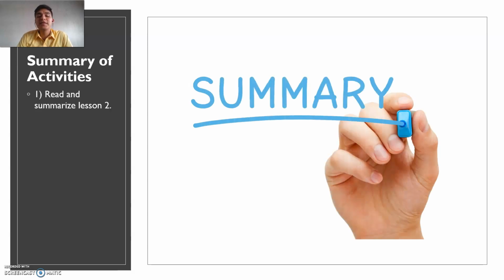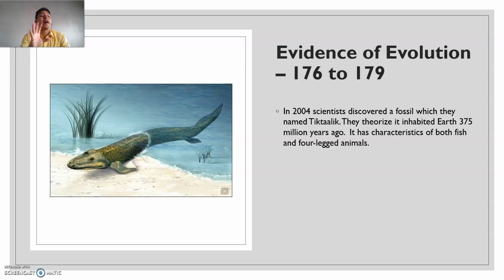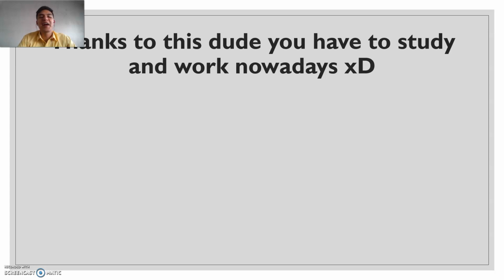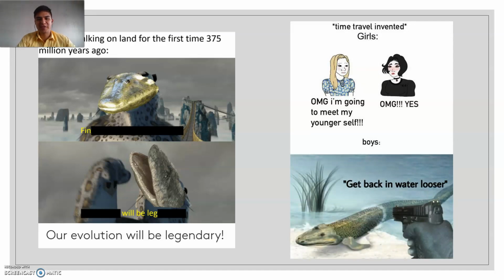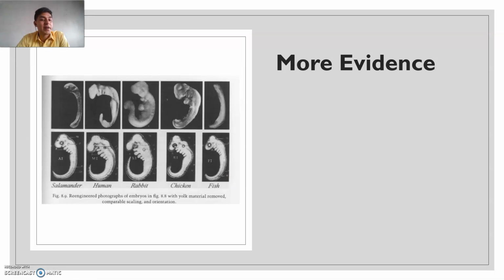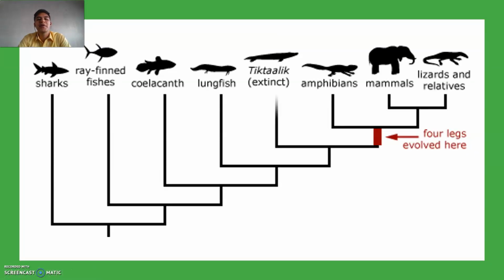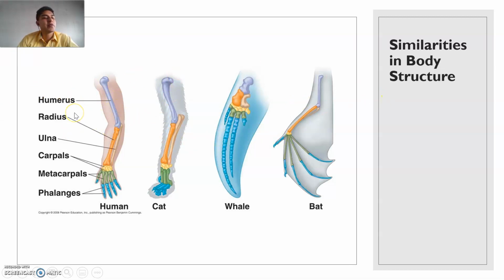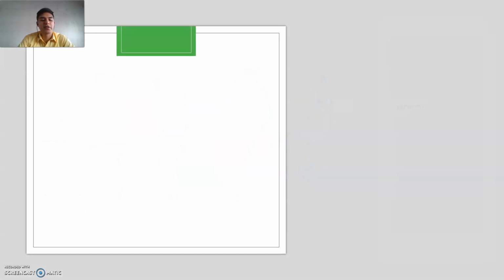9th BYS 30